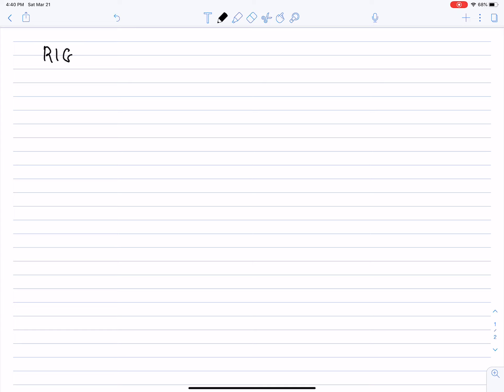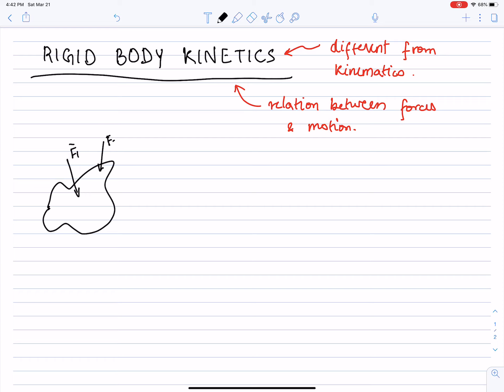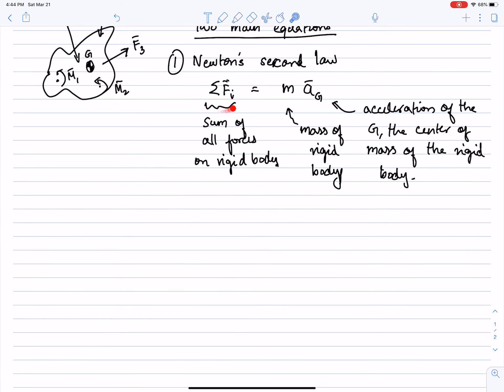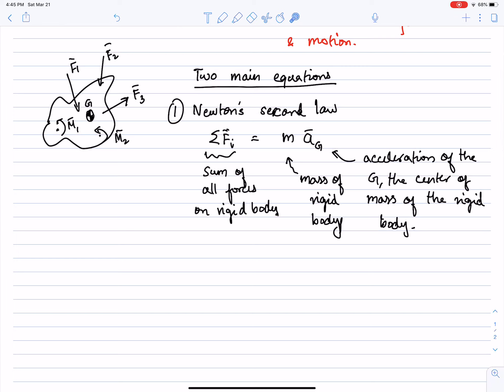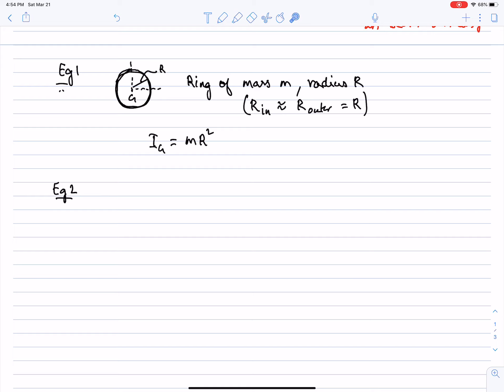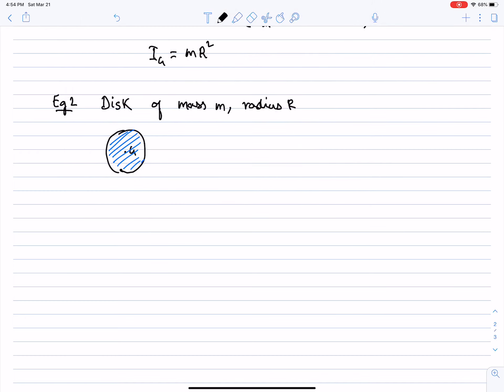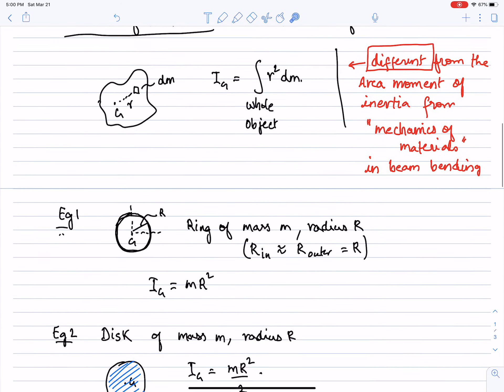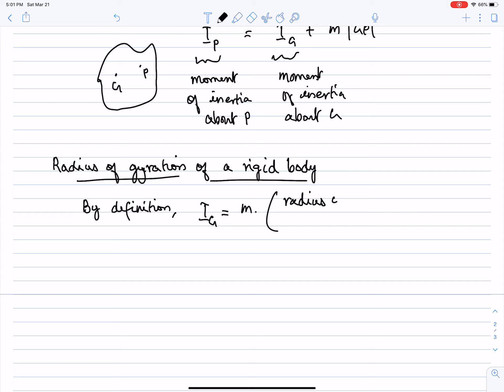Lecture 26: Planar rigid body kinetics: Newton’s and Euler’s equation + mass moment of inertia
Planar rigid body kinetics: Newton’s and Euler’s equation + mass moment of inertia